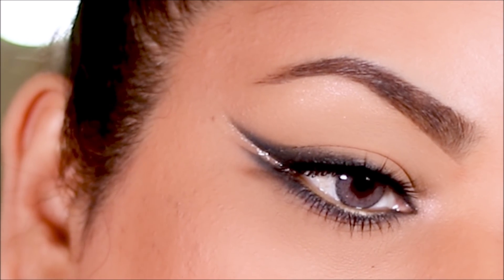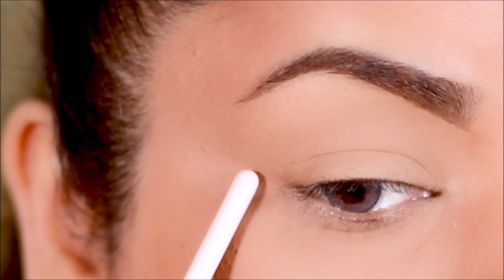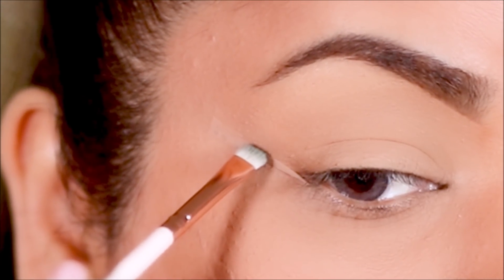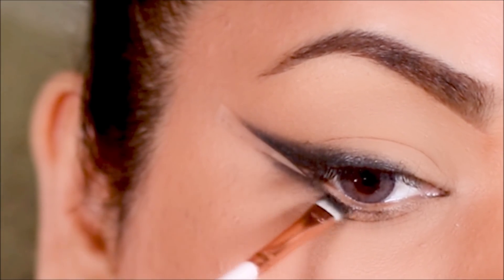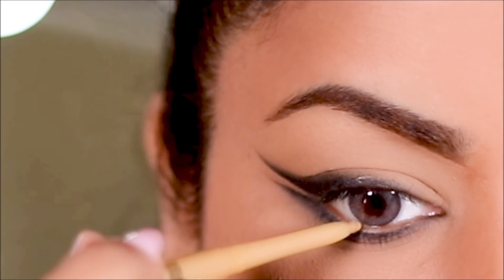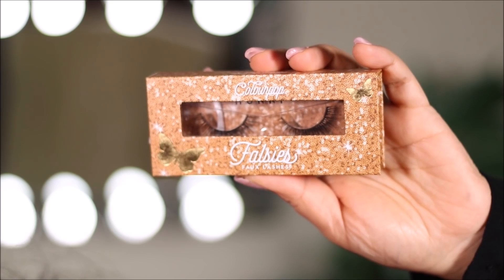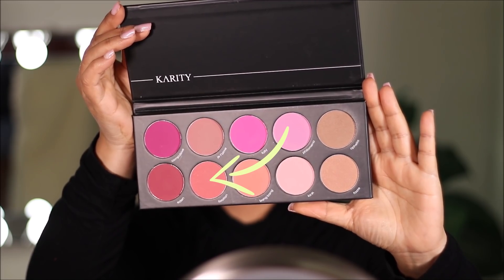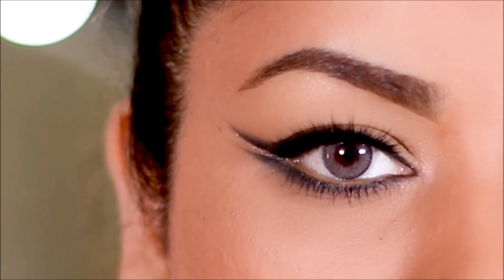TRY THIS!! EASY 2-STEP DOUBLE WINGED SMOKEY EYELINER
Watch this easy 2 step double winged smokey eyeliner and get it right every single time!!... with minimum effort!
Many of us love winged eyeliner, but shy away from it if we feel like we don’t get it right even after so much effort. Double winged eyeliner can seem twice as confusing. So if there’s an easy way out and you get the eyeliner right every single time, then wing it smoke it and flaunt it!! The winged liner look has been hot in the world of makeup for a while now, they are the perfect way to mix things up without getting too crazy…and here comes this gorgeous double winged smokey eyeliner. Lots of love – Smitha

For the smokey winged liner: Black eyeshadow from Sigma Eye Shadow Palette – Nightlife
Benefit Bad Gal Bang Mascara
Colourpop hunni lashes
Karity Blush & Bronzer Palette
Too Faced Diamond Light Highlighter – Canary
Ofra Long Lasting Liquid Lipstick – Mocha

Brush used: Colourpop E20 from ultimate brush roll
Other options:

♡ ♡ Smitha Deepak ♡ ♡